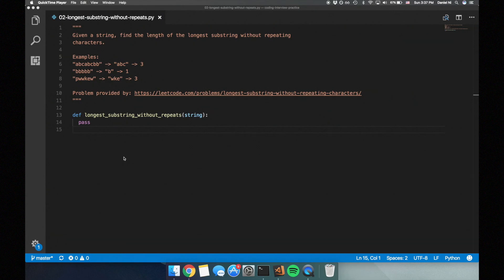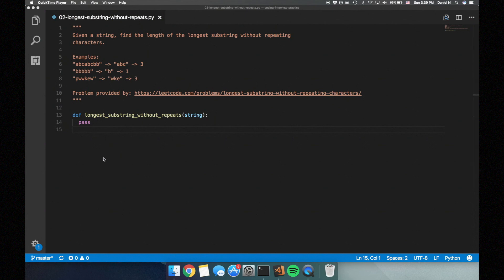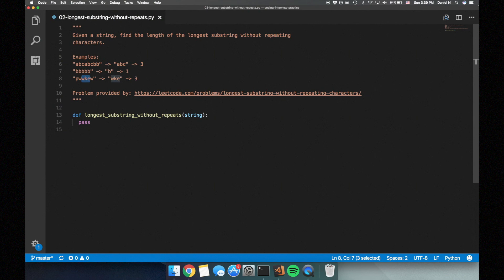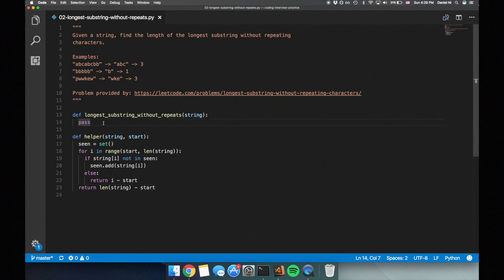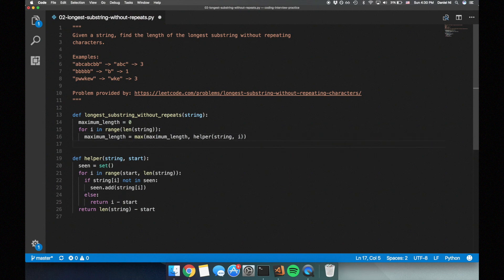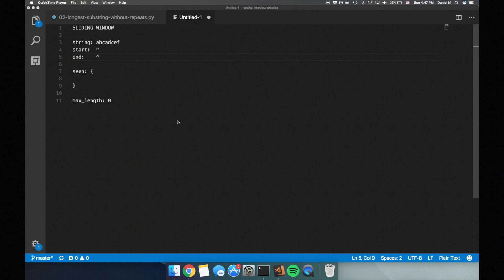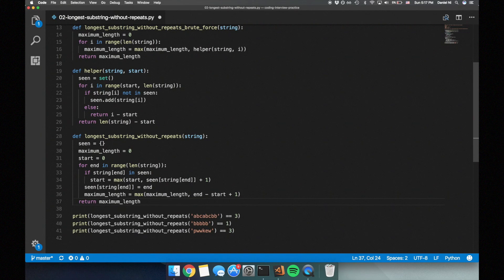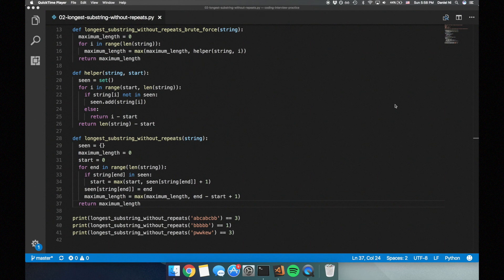CODING INTERVIEW PRACTICE | EP 2 | LONGEST SUBSTRING WITHOUT REPEATS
The Coding Interview Practice series goes through popular coding interview questions and walks through the answers to help you prepare for your next coding interview.

Given a string, find the length of the longest substring without repeating characters.